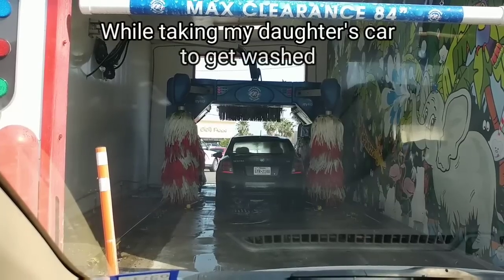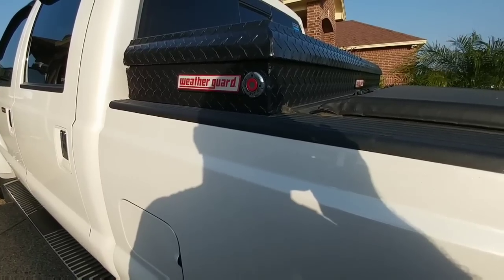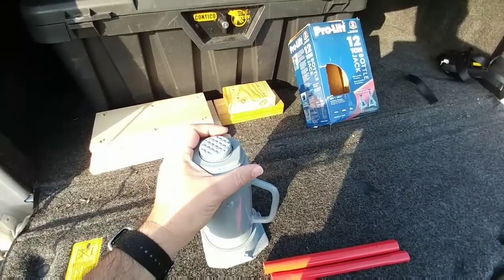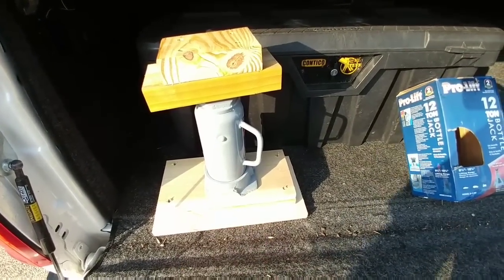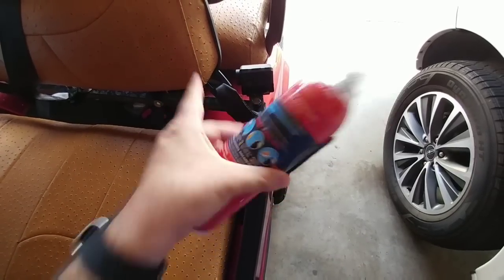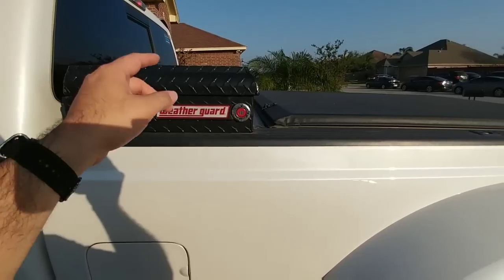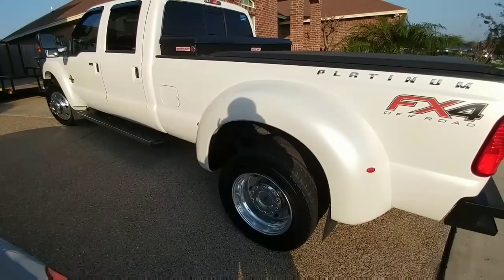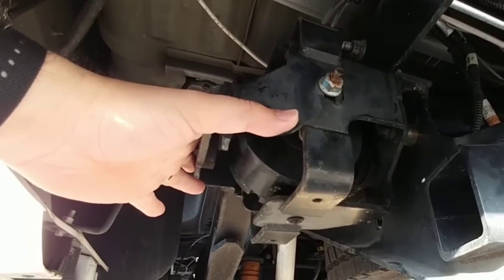Must have Fifth Wheel and RV Supplies! And other stuff too.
I would also like to thank my other sponsor Truckers Equipment of South Texas for all their support.

Please take a moment to stop by their websites to see all the awesome gear they produce for trucks!